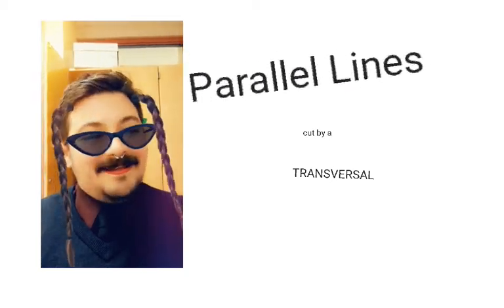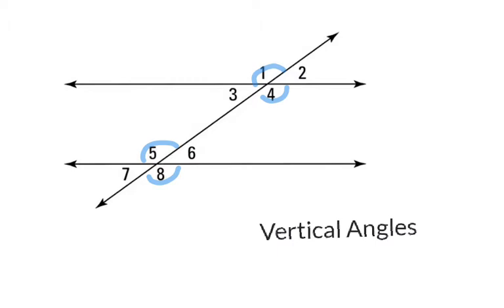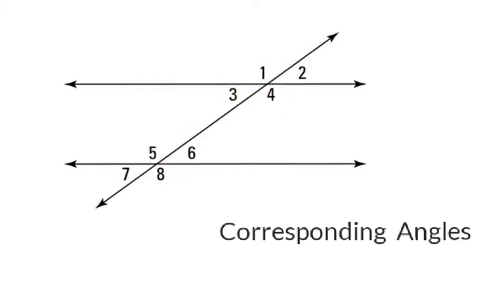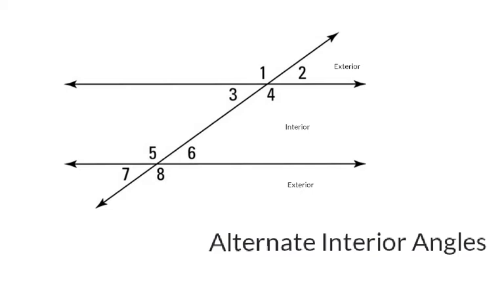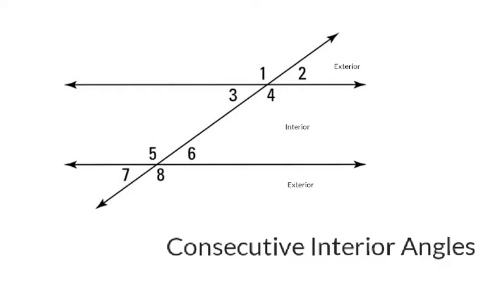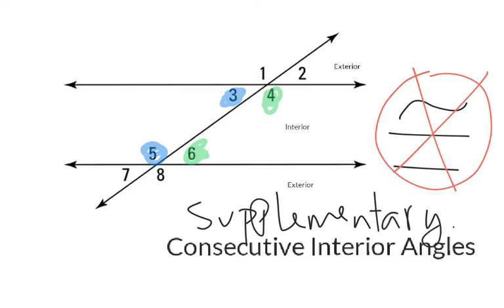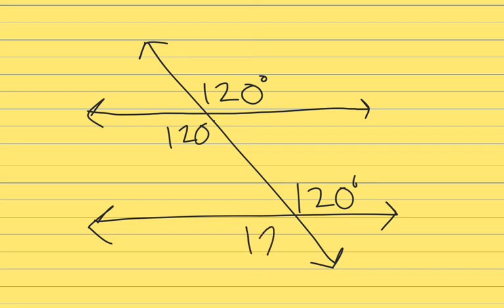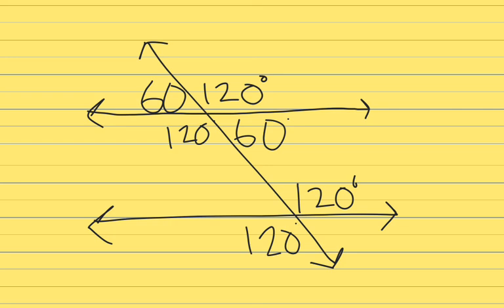Parallel Lines cut by a Transversal!